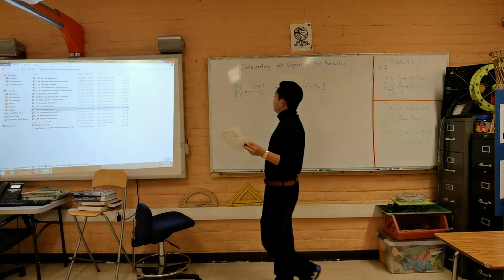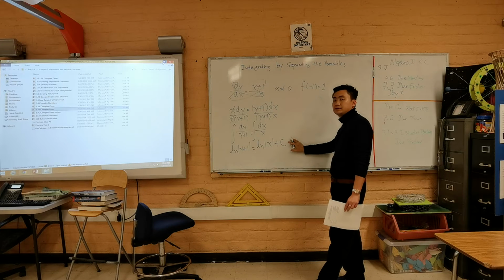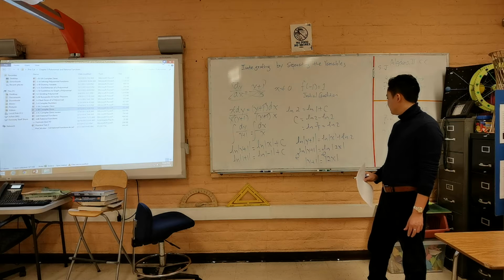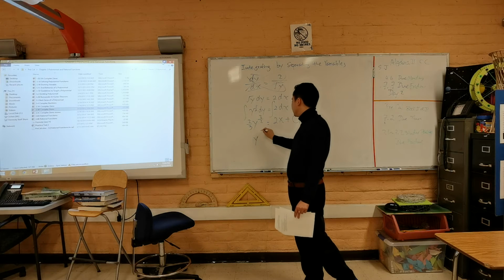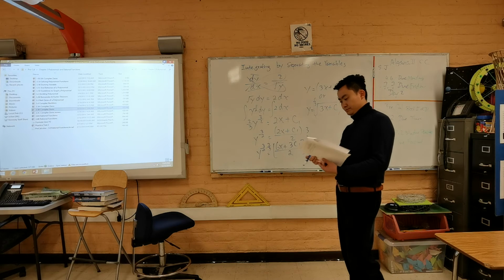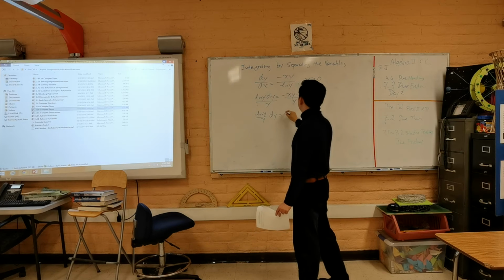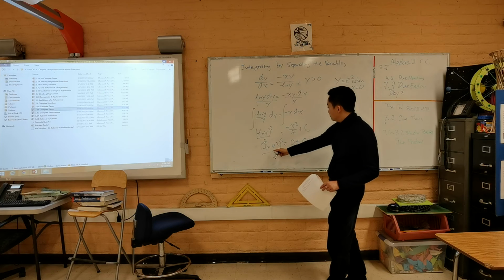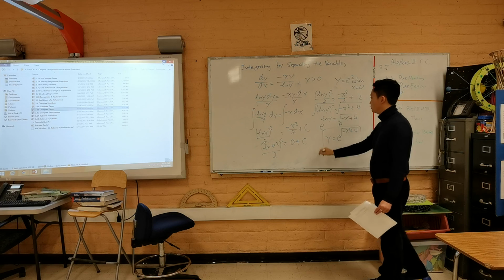Integrating By Separating Variables, Calculus AB Integration Technique, Differential Equations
Mr. Chen demonstrates the way of integrating differential equation by separating the variables such as x and y